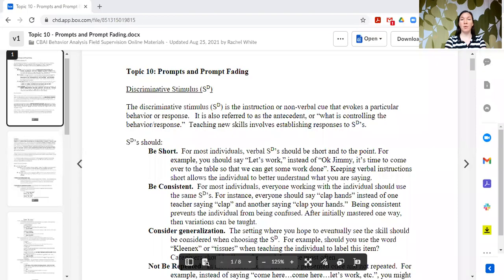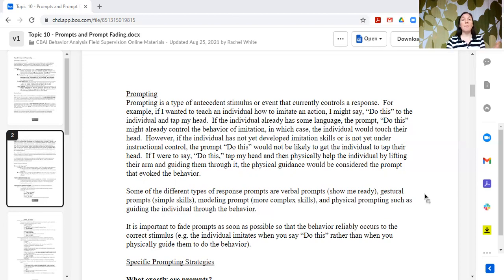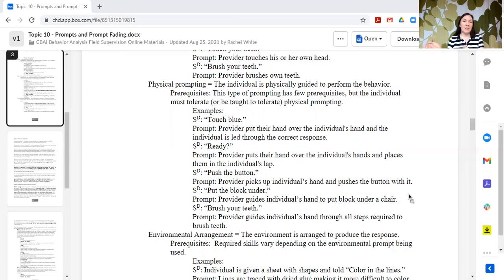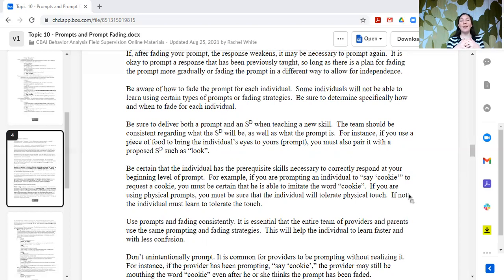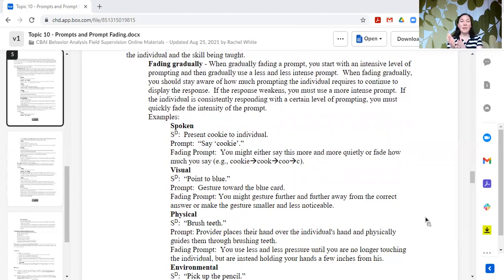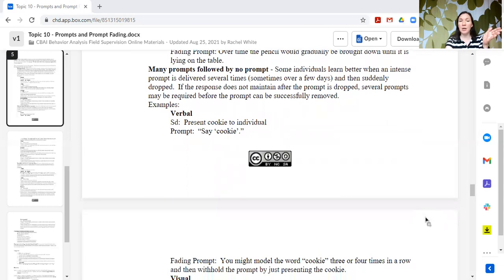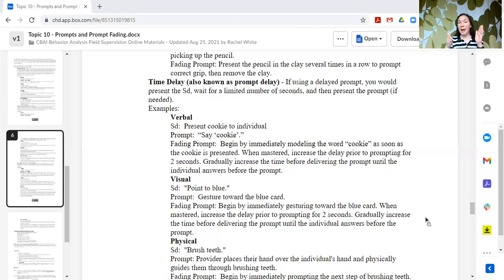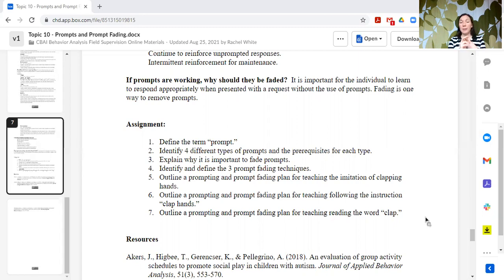Supervision Curriculum: Topic 10 Prompts and Prompt Fading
Topic 10 covers using prompts to support the learner and fading prompts as the learner gains mastery of the skill. The Supervision Curriculum for Behavior Analysis is available as an Open Access Resource for supervisors to use when preparing trainees for taking the national certification exam. These topics provide content to cover the required field supervision hours, including activities for unrestricted hours.

Capacity Building for Autism Interventions (CBAI) Field Supervision Program
Rachel L White, PhD, BCBA-D, LBA
Center for Human Development, University of Alaska Anchorage

The CBAI Field Supervision Program is funded by the Alaska Division of Women’s Children’s and Family Health. The CBAI Field Supervision program began in 2010 and has admitted a new cohort of field supervision trainees each year. The materials shared within this folder have developed over time and through collaboration with colleagues. The program grew from a collaboration with Linda Heitzman-Powell of Integrated Behavioral Technologies and the Center for Human Development. Additional resources which guided development of these topics are referenced in this document.

The topics are written as a guide to discussion in a group supervision setting. The format of our program consists of group supervision sessions every other week where a topic will be discussed. The trainees are provided with the written topic and the assignments and resources. The BCBA leading the group supervision goes over the topic in their own words and based on their own experience, using the topic as a guide. Discussions occur within the group supervision format and topics may be spread out across multiple sessions. The order begins with topics and skills for direct service provision and builds up to consultant level work.

License Information:
This work is protected by a Creative Commons Attribution-NonCommercial-ShareAlike 4.0 International (CC BY-NC-SA 4.0). A brief description of this license in reader-friendly language can be found For additional information including the full legal text regarding the license itself, please visit this destination instead.

Since initial conception, the topics have been adapted to meet the needs of the trainees. These documents will continue to be modified as appropriate for our program needs. The documents are being shared to help others starting or revising field supervision programs. Feedback is appreciated and can be send to Rachel White at . Our goal is to continue to improve our field supervision training and we will take constructive feedback into consideration.

Resources:

Alberto, P., Troutman, A. Applied Behavior Analysis for Teachers. Eighth Edition. New Jersey: Pearson, 2009.

Bailey, J., Burch, M. Research Methods in Applied Behavior Analysis. California: Sage Publications, 2002.

Cooper, J., Heron, T., Heward, W. Applied Behavior Analysis. New Jersey: Prentice-Hall, 1997.

Catania, C. Learning. Fourth Edition. New Jersey: Prentice Hall, 1998.